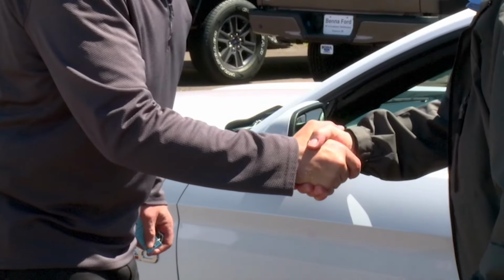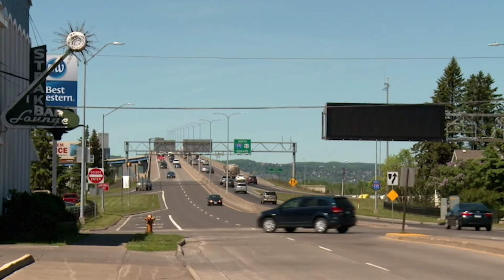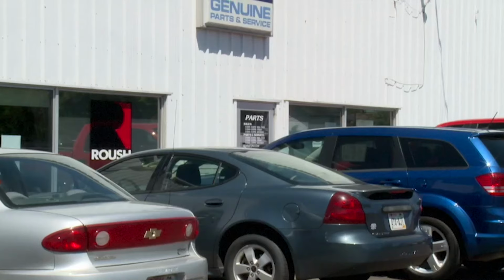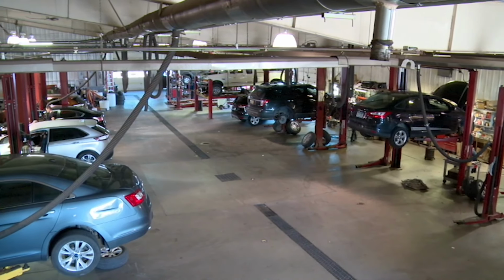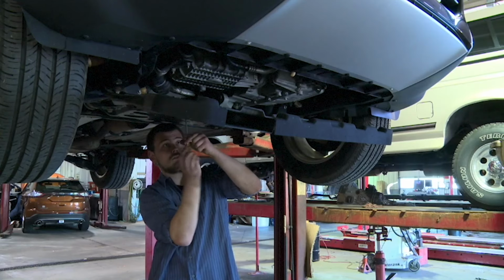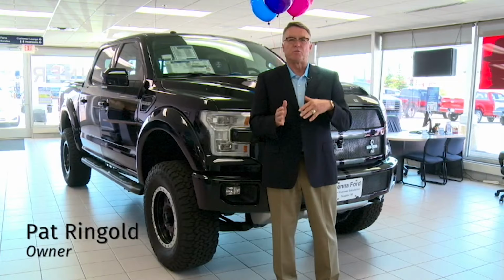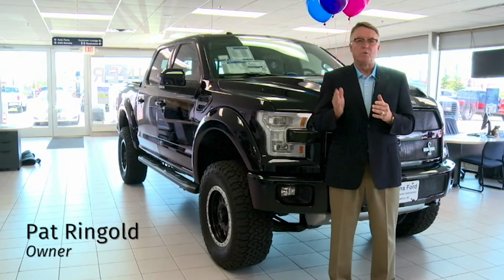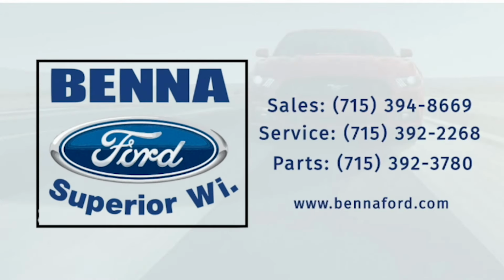Benna Saturday Morning Cartoons - 7.13.19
With a record breaking 90 days os new and upre-owned vehicle sales, Benna Ford has so many fresh trades!

Remember all of Benna Ford's pre-owned vehicles are Wisconsin Inspected and meet the guidelines of Wisconsin's stringent consumer law!

See you soon at your Superior Ford Dealer!